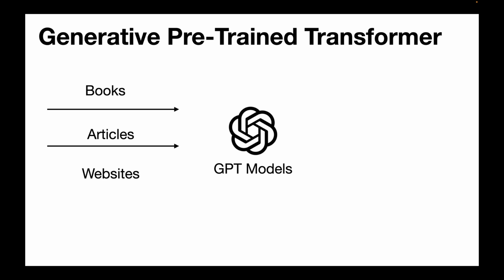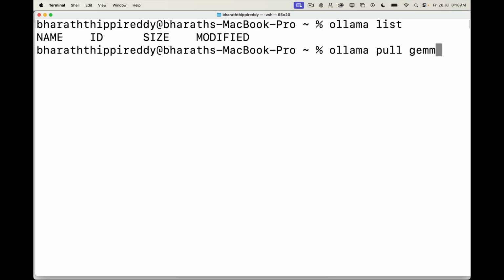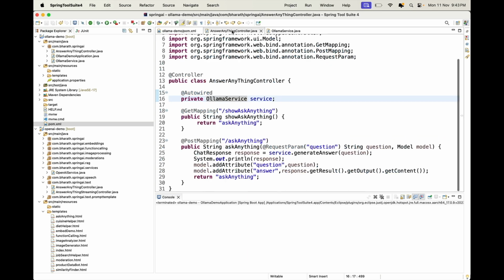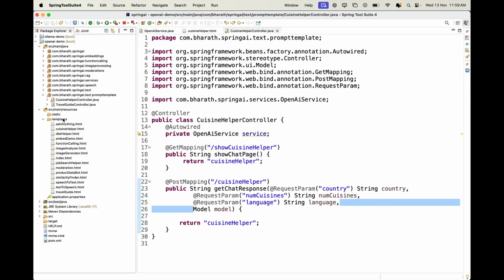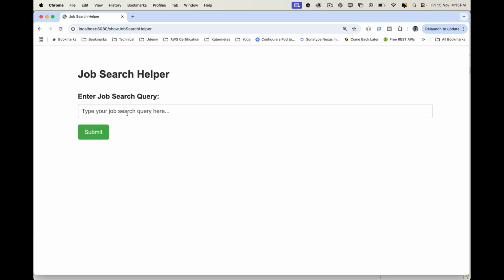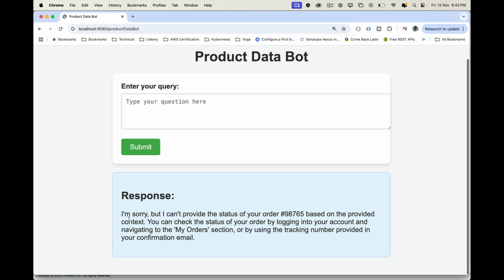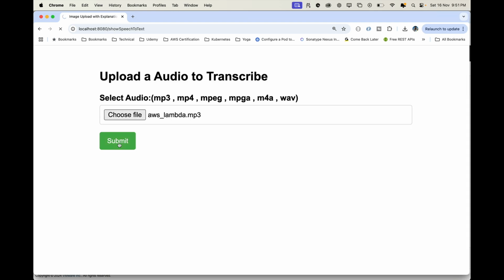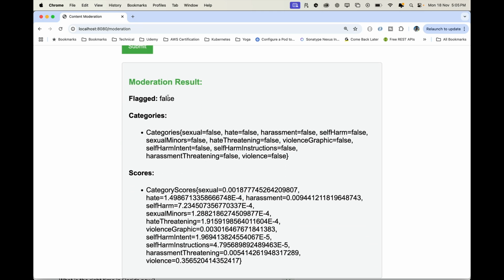Spring AI for beginners : Build GenAI LLM Apps in Easy Steps